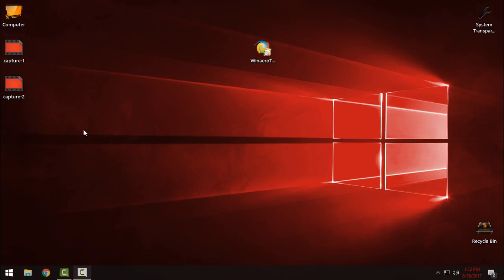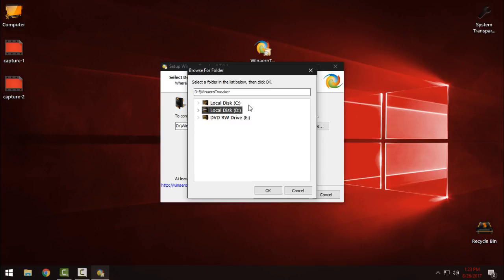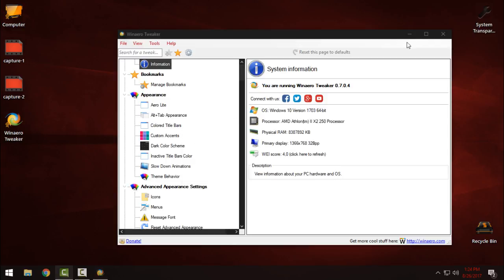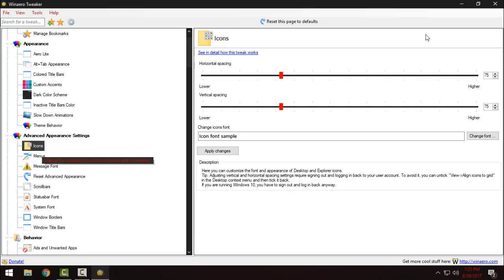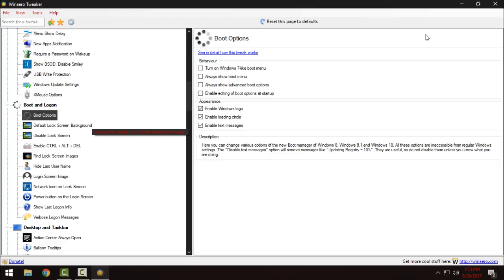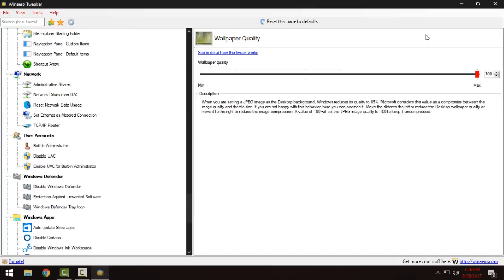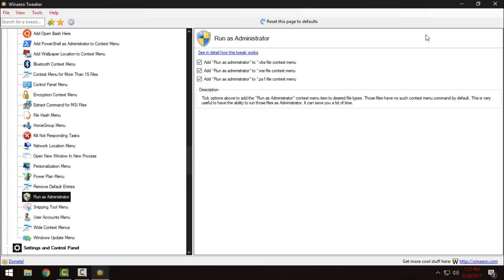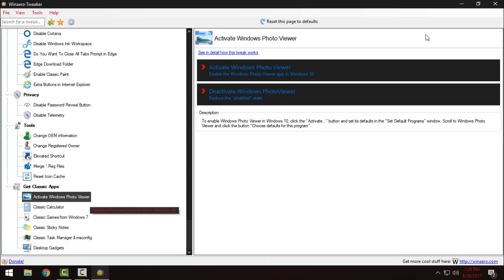Winaero Tweaker Best application to customize your Windows 10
Theme using is Windows 10 black edition by Mr.GRiM